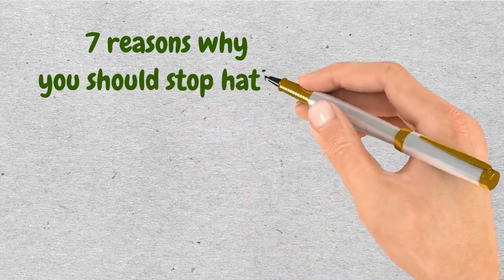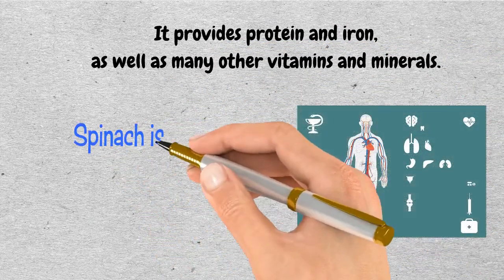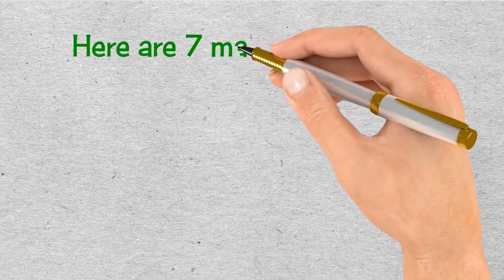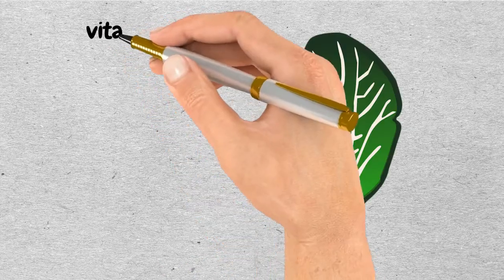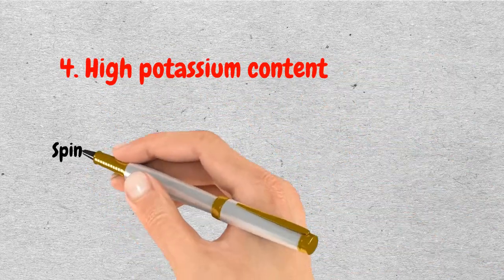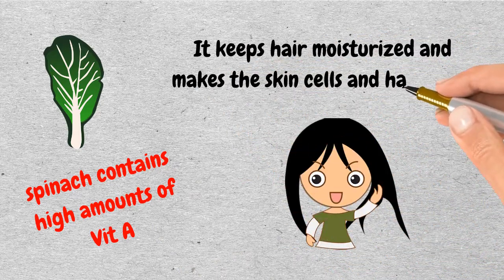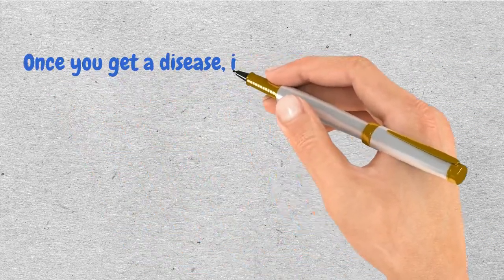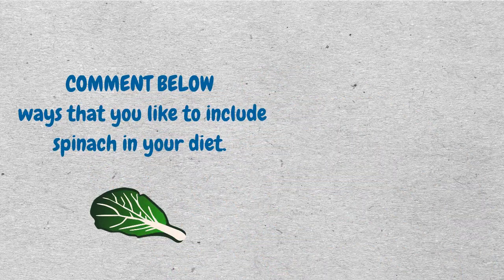7 reasons why you should stop hating SPINACH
Popeye definitely had his reasons to swallow cans of spinach; it’s a nutritional powerhouse. This not very tasty looking green veg is a super food loaded with tons of nutrients which help to keep you healthy. Also, it is low in calories but nutrient-dense so it can even be enjoyed on strict weight-loss diets. It provides protein and iron, as well as many other vitamins and minerals.
In other words, spinach is loaded with good things for every part of your body!